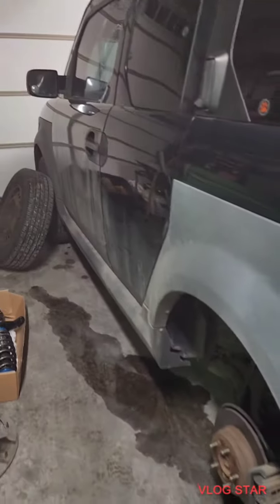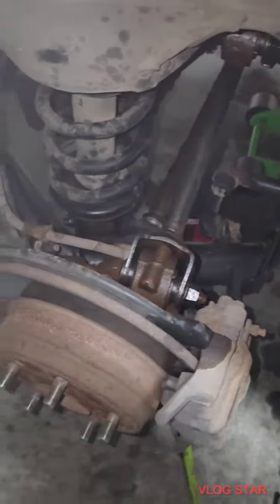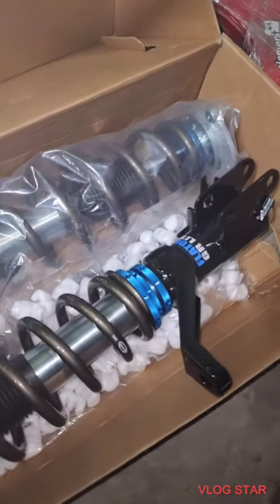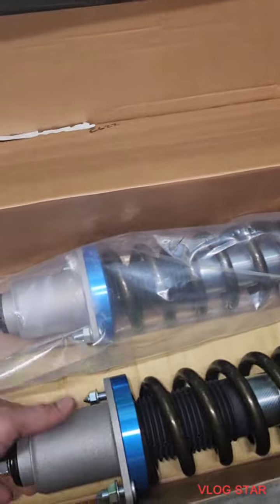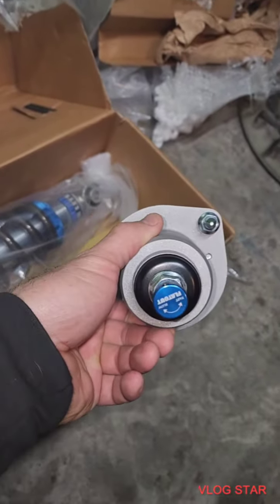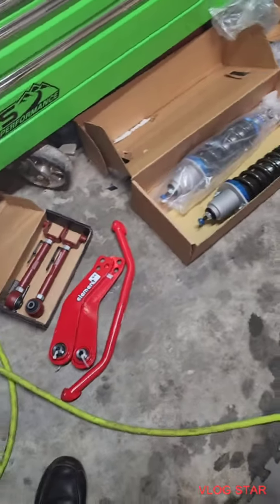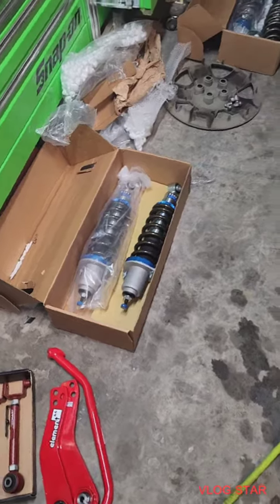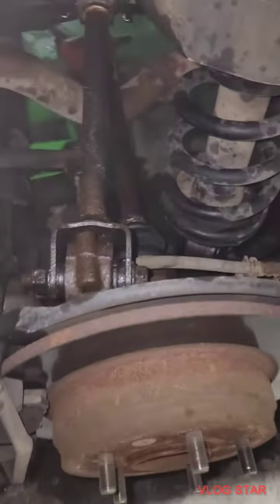2005 Honda Element Part 1 lift kit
VlogStar